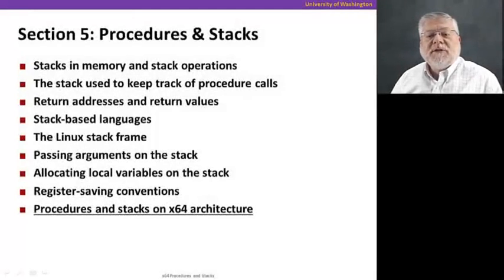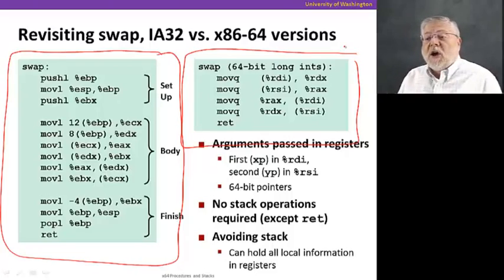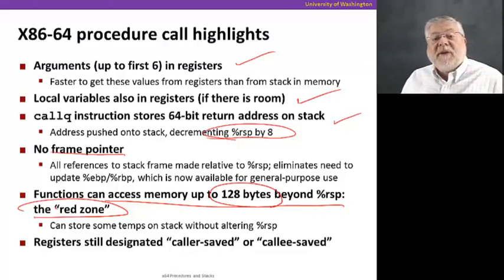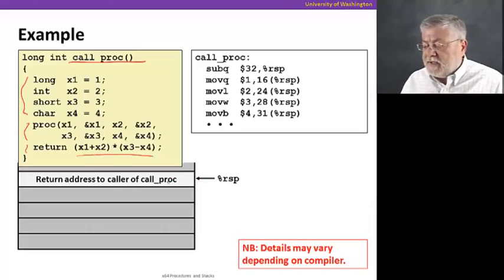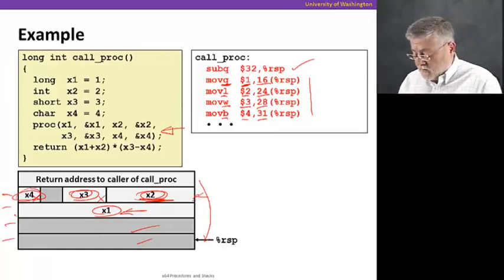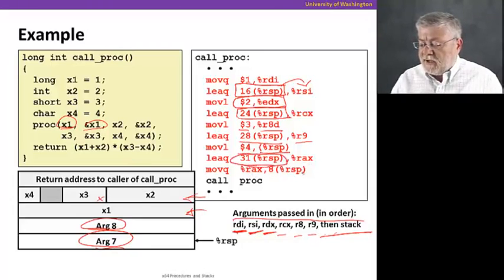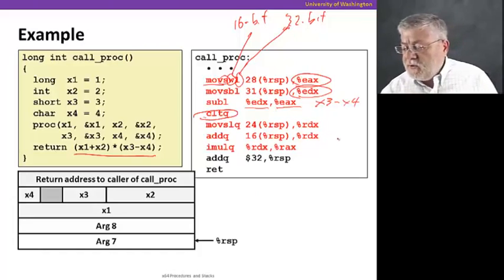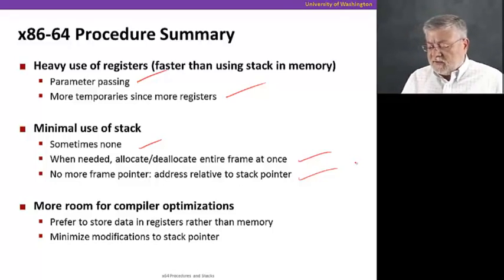06 x86 64 Procedures and Stacks 18 36